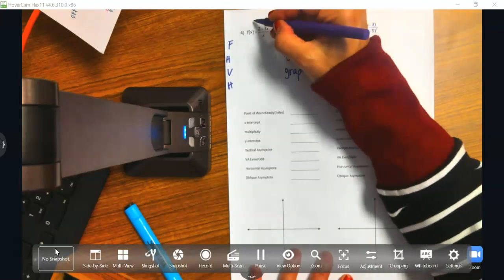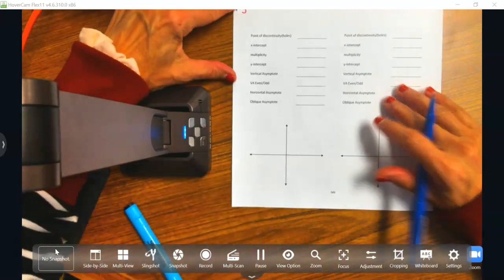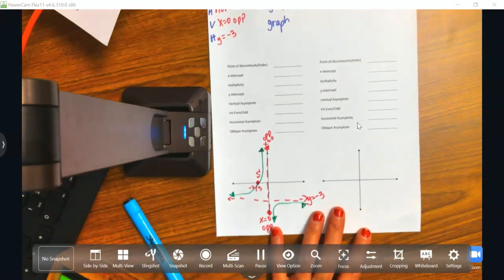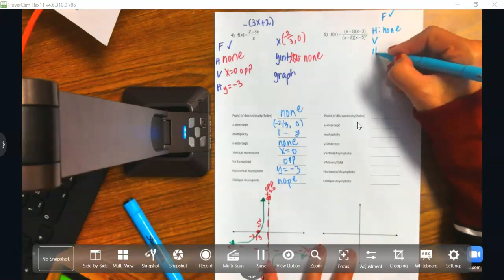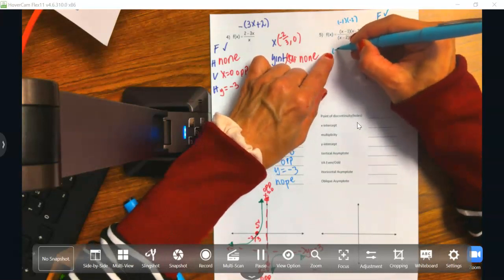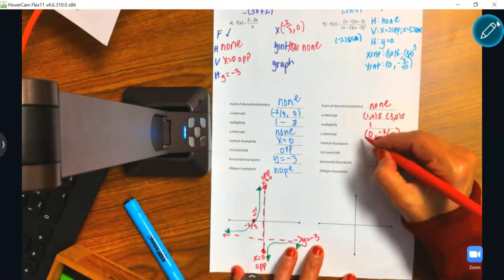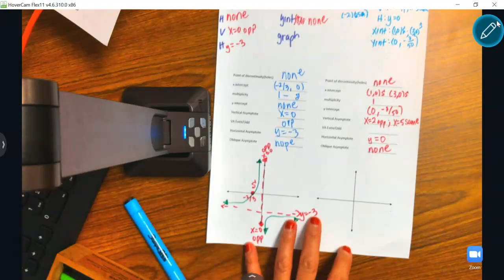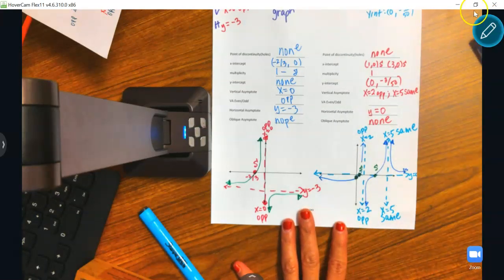2.5 Graphing Part IV